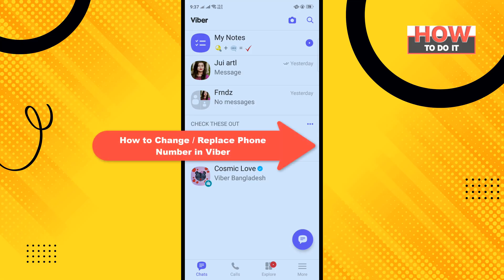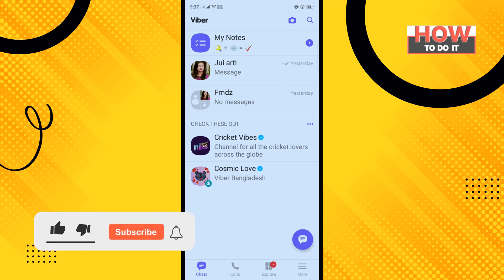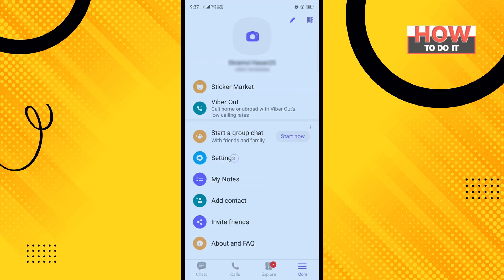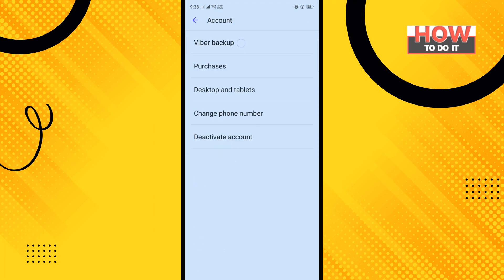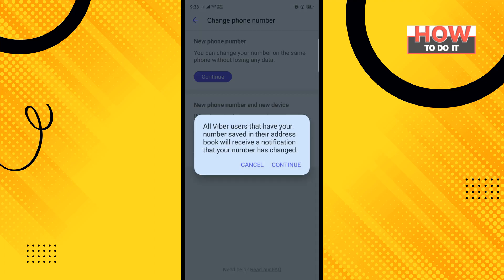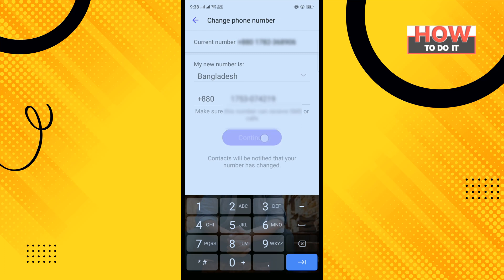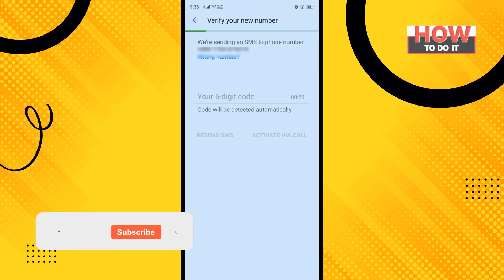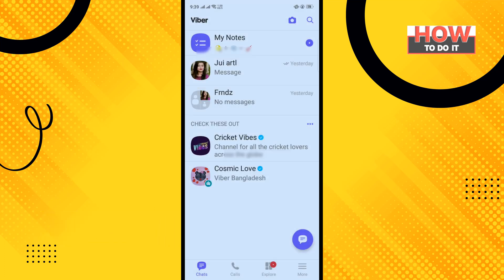How to Change or Replace Phone Number in Viber 2024 | Skill Wave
1 . Open Viber on your Phone.
2 .Tap on More (Android) (iOS)
3. Tap on Settings.
4. Tap on Account.
5. Tap on Change phone number.
6. Tap on New phone number and new device.
7. Tap on Continue.
8. Choose if you want to include photos and videos.

▼ Related Keywords ▼
"viber change phone number without notifying contacts"
"how to activate viber on new phone"
"what happens if i change my number on viber"
"how to retrieve old viber account without phone number"
"how to change phone number on viber on pc"
"viber change number notification"
"how to change phone number in viber on ipad"
"how to switch account in viber"